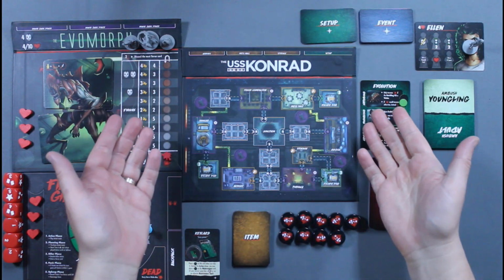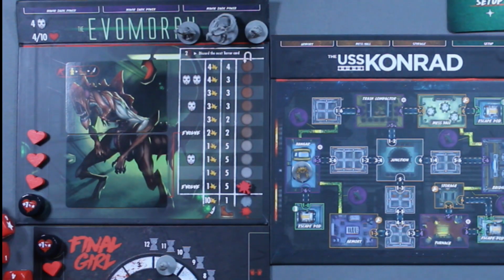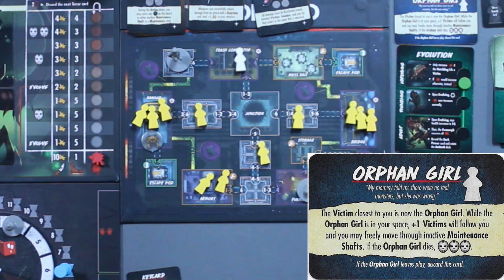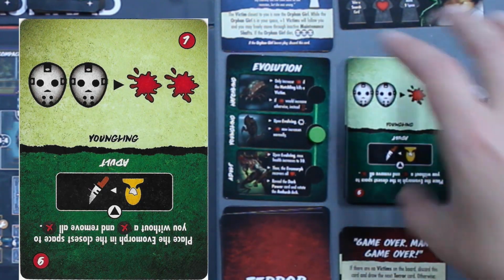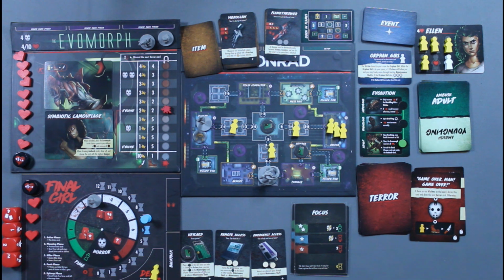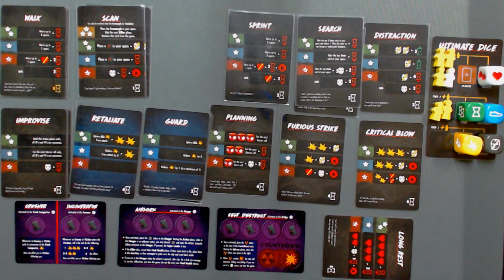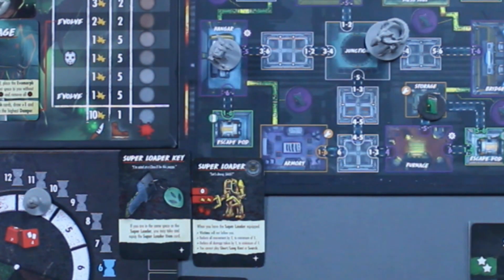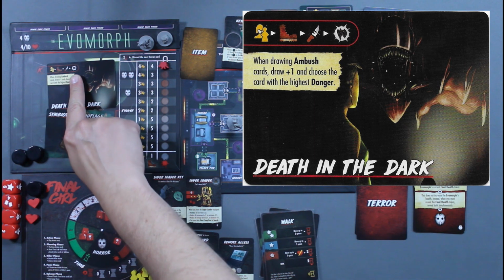Final Girl | Ellen vs Evomorph aboard the USS Konrad | Full Play Through Session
Hello Family!

Hop aboard the space ship of doom as we board the first session of Series 2 Final Girl! My first dive into this series is with Ellen on the USS Konrad taking on the evil alien Evomorph. It's an aggressive species that thrives on killing pretty much whatever it sees. I'm VERY excited for this one, definitely my most anticipated Feature Film from this set. Don't get me wrong, all the new locations, killers, and final girls are amazing, but as a huge fan of the Alien franchise, this was a no brainer for me! SO let's dive into all the new mechanics these add to the game and get to bug hunting.

Thank you for watch this session of Final Girl! I can't decide what Feature Film to do next, so I will leave that to YOU! Yes, I will cover them all in the end, but I will be putting up a vote on my community page asking for your vote on which one to tackle next. That means if you haven't already, be sure to Subscribe to the Home Gamer Dad so you don't miss any future Final Girl adventures or any of the other fun videos I will be putting out.

Find Final Girl Sets, Extras and MORE!
Final Girl Core Box (MUST HAVE TO PLAY)
Final Girl Into the Void
Final Girl Series 2 Play Mat

Join the growing HGD Family!

Chapters:
Intro - 0:00
Into the Void – 0:48
The USS Konrad setup & mechanics – 1:58
Evomorph setup & mechanics – 4:53
Final Girl Ellen – 9:44
Item decks setup – 11:53
Game Setup and Event – 15:04
Turn 1 – 16:55
Turn 2 – 20:33
Turn 3 – 23:55
Turn 4 – 28:26
Turn 5 – 33:44
Turn 6 – 39:37
Turn 7 – 44:13
Turn 8 (Last Turn) – 50:35
Epic Ending – 51:13
Final Thoughts – 52:46
Outro – 54:32